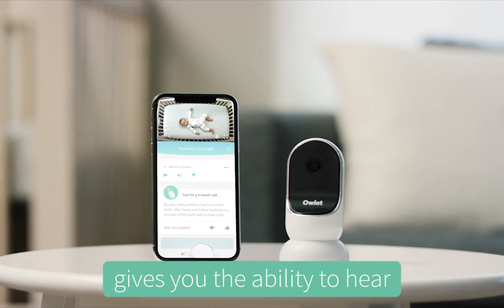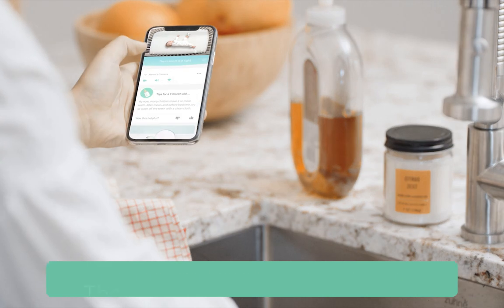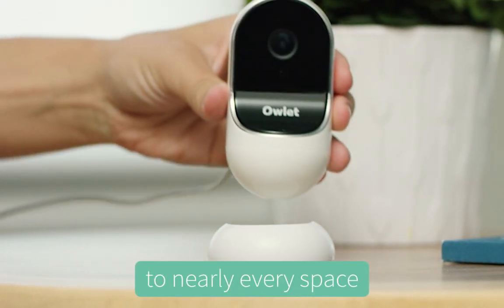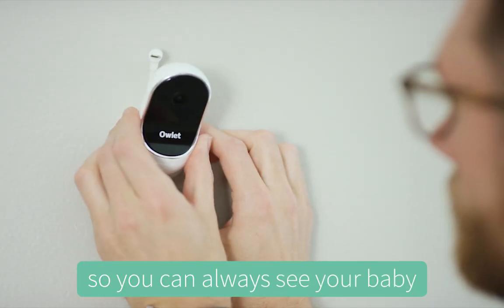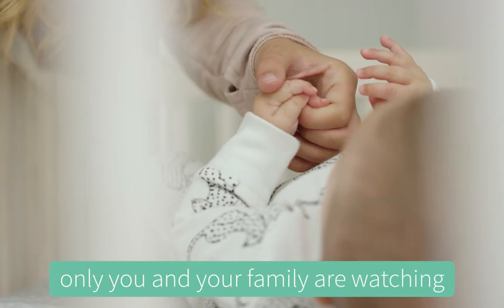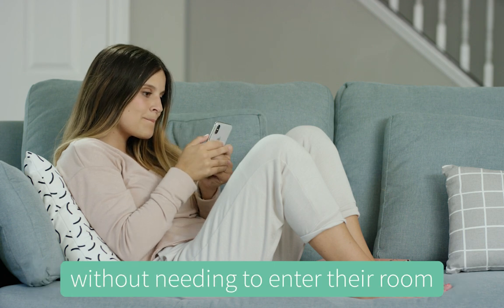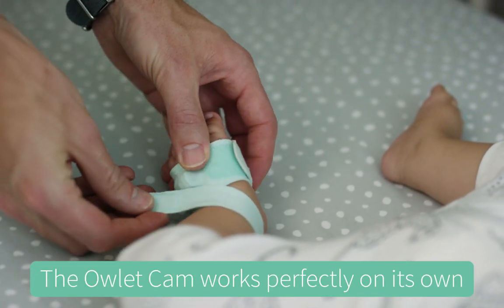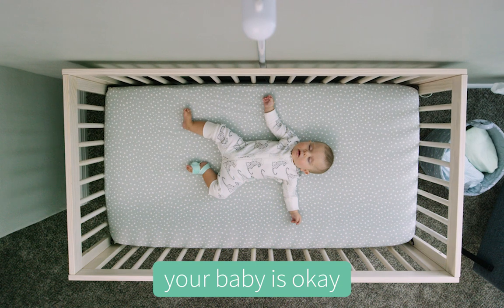Owlet Camera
The all new Owlet Cam 2 helps you feel like you’re there, from anywhere. Stream HD video with night vision to your phone over an encrypted WiFi connection. Access video clips from sound, motion & cry notifications to learn Baby’s subtle cues. View temperature & humidity readings so you know if Baby’s room is comfortable. Help ensure Baby’s nursery is super cozy with live room temperature & humidity readings. Know you’ve dressed Baby appropriately for sleep no matter the season.
Watch video clips with sound, motion & cry notifications. Learn Baby’s subtle cues & behavior patterns by watching video clips that capture their behavior before they cry, wiggle, or fuss.
Background audio lets you use your phone for other tasks. Listen to audio from your baby's room in the background while using your phone to scroll, shop, or text, so you can still respond to Baby.